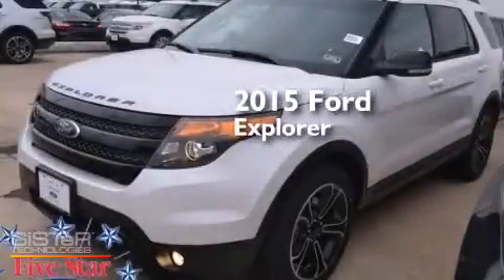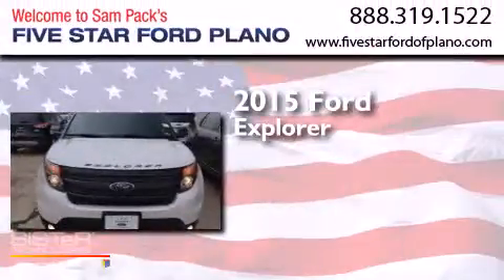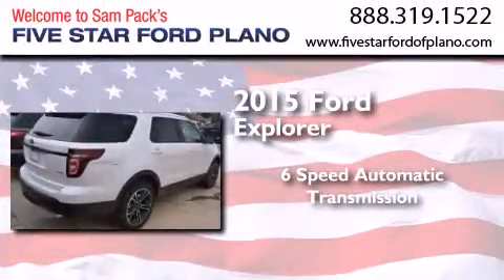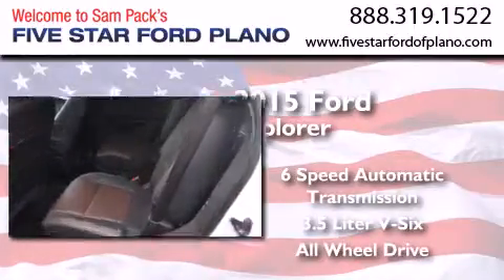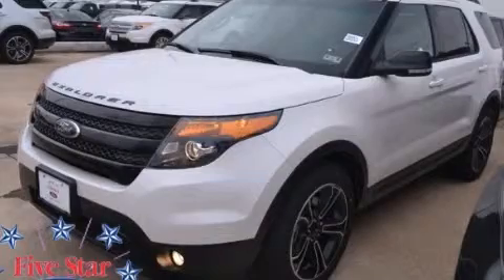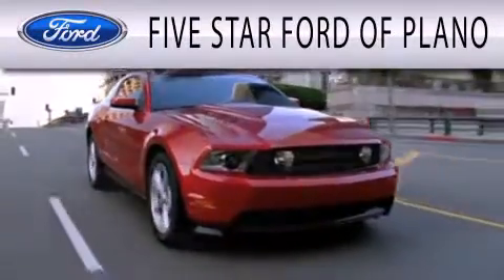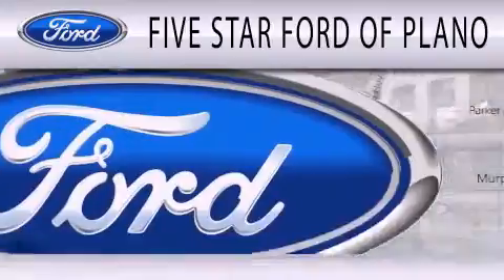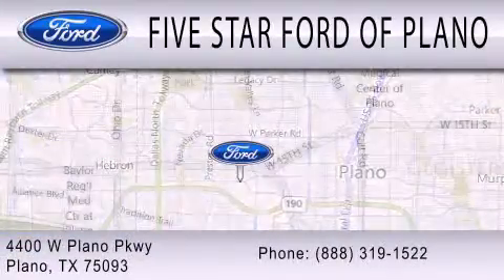2015 Ford Explorer Plano Richardson TX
We have been honored to serve the Plano TX area , we promise that your experience at our dealership will exceed your expectations ! Year : 2015 Make : Ford Model : Explorer Engine : EcoBoost 3.5L V6 GTDi DOHC 24V Twin Turbocharged Trans . : Automatic Exterior : White Miles : 6 Stock : FGB48873 Five Star Ford Plano 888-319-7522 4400 West Plano Parkway Plano , TX 75093